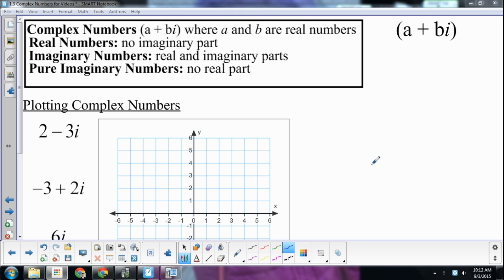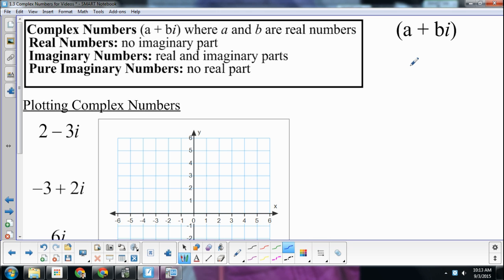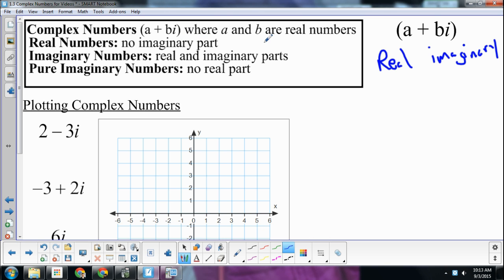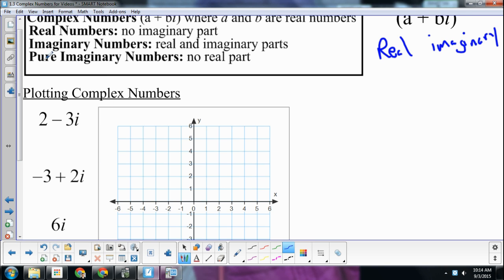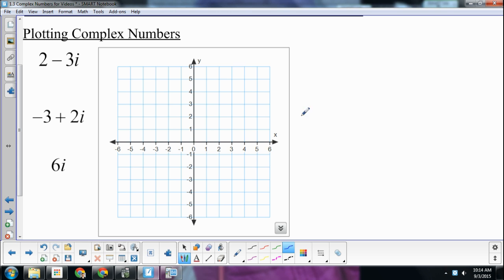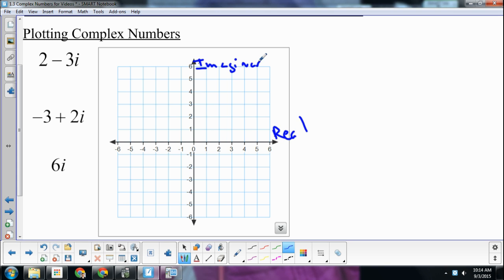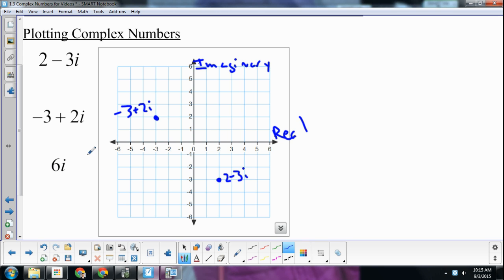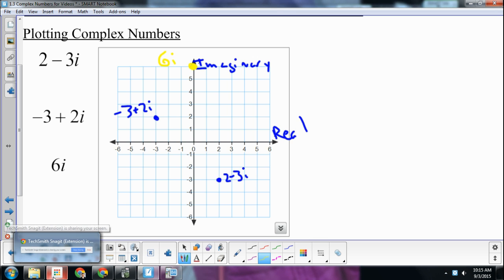Plot Complex Numbers